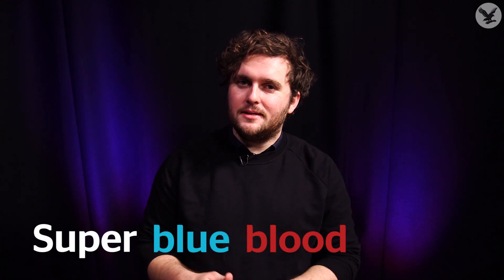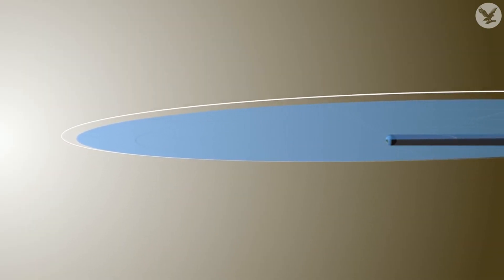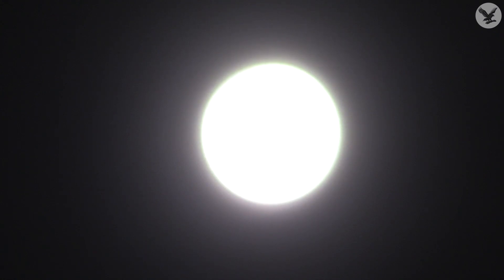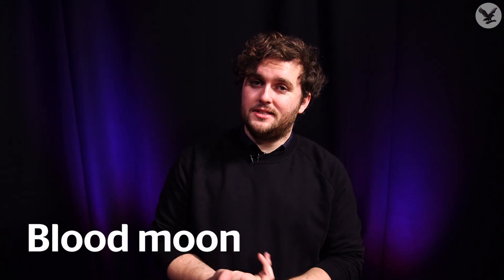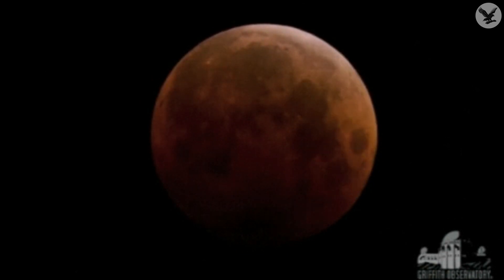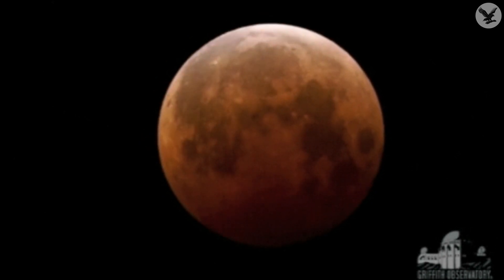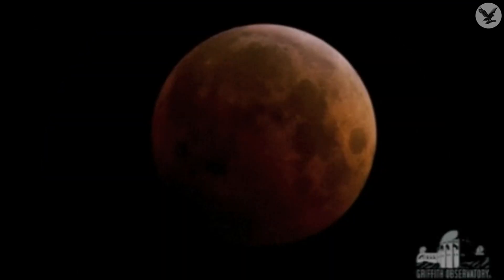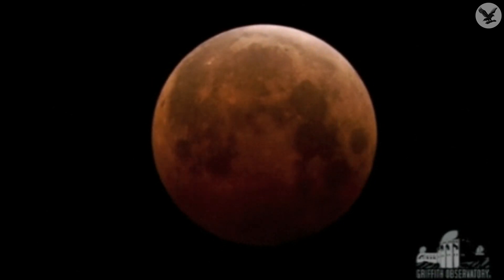What is the super blue blood moon?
On the night of 31 January, the world will be subject to not just one but three uncommon events: a lunar eclipse, a big supermoon, and a blue moon. Individually the three aren't entirely rare, but they haven't happened together for decades.

Andrew Griffin explains.
Video by Matt Murphy and Tom Goulding